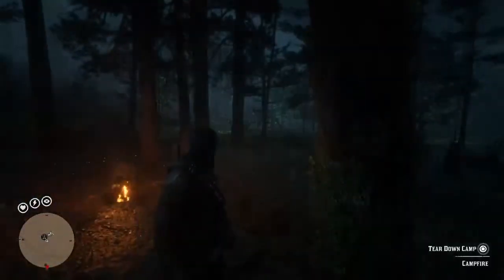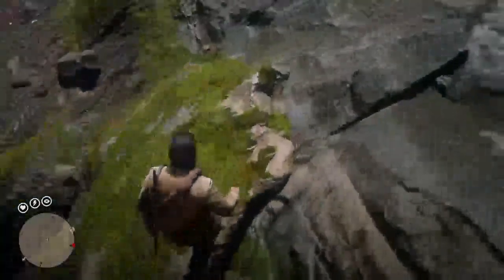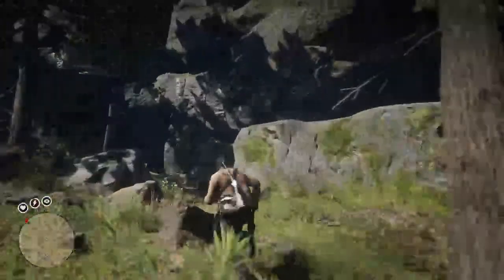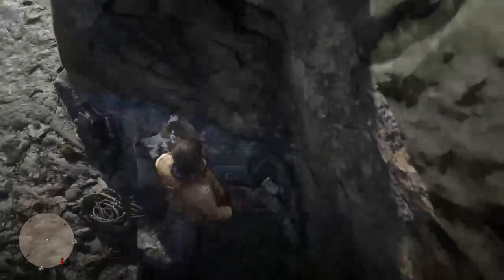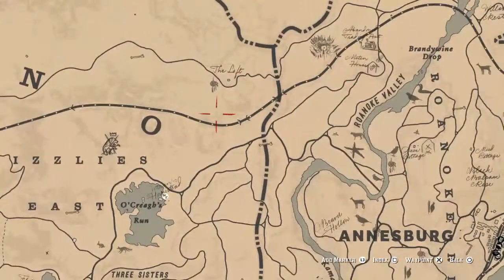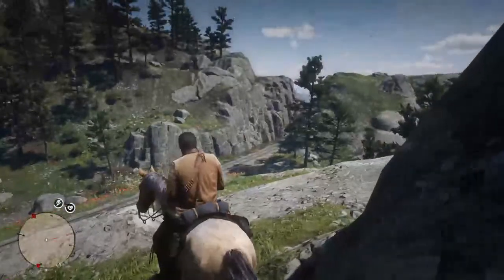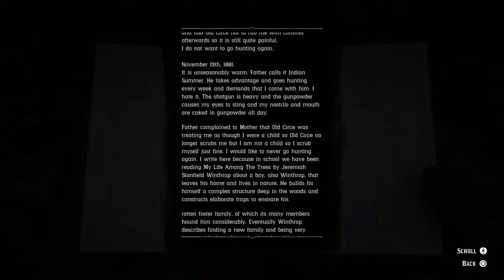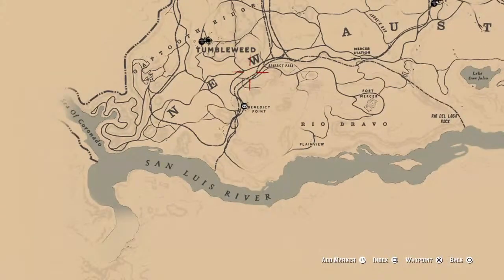Red Dead Redemption 2 | Hunt For The 3rd Meteorite!!! | JOIN UP!!!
Hey guys I keep you up to date with the latest RDR2 content and I do a few tutorials here and there, also i do a few cinematic videos and montages.